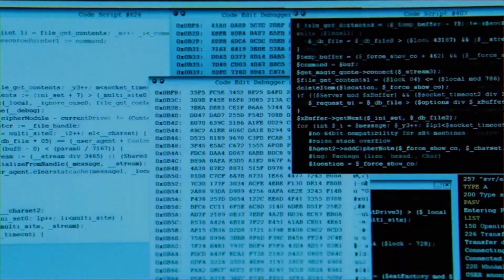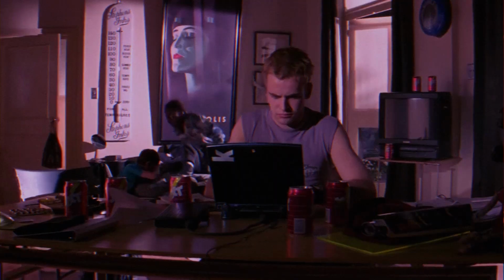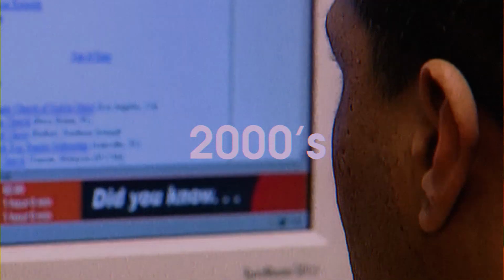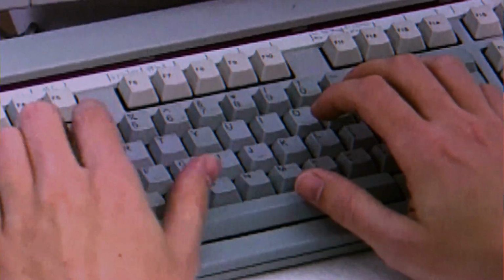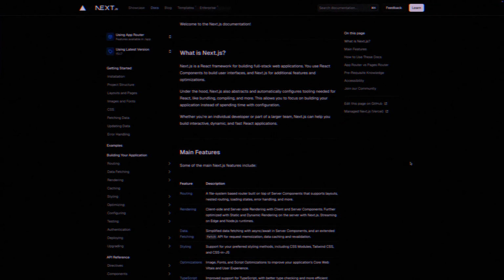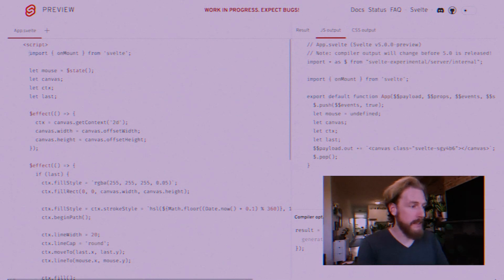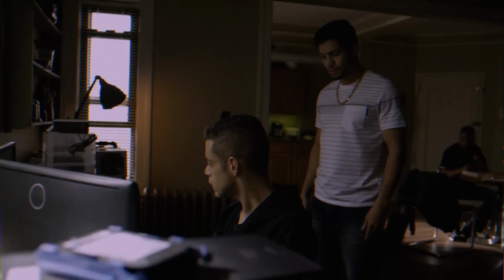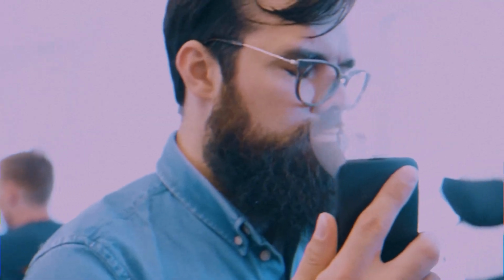I Tried Vibe Coding for a Week – Here’s What Happened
❓Have you heard the term "vibe coding" or "Vibe-Driven Development" and wondered what it's all about? In the structured world of software engineering, a new, intuition-driven approach is taking hold, powered by modern tools like Vite, Svelte, and React. This is your ultimate guide to understanding this major software development trend.

In this video, we break down exactly what vibe coding is, exploring how it prioritizes flow state, rapid feedback loops, and developer experience (DX) over rigid plans. We'll trace its origins from early hacker culture to the creative coding movement, and look at the modern tools that make it possible. Is vibe coding the key to faster innovation and a cure for developer burnout, or is it a risky path that leads to unscalable and messy code? We cover the potential, the challenges, and how to strike the right balance in a professional workflow.

Whether you're a front-end developer, a creative technologist, a computer science student, or just curious about the future of programming, this deep dive is for you.

🕒 Timestamps:
0:00 - The Problem with Rigid Plans
0:45 - What is Vibe Coding? (Vibe-Driven Development Explained)
2:07 - The 4 Key Elements of Vibe Coding
4:01 - The Vibe Coder's Mindset: Artist vs. Architect
5:15 - The Surprising History of Vibe Coding
6:28 - The Tools That Power the Vibe (Vite, Svelte, AI & More)
8:04 - The Incredible Potential of Vibe Coding
8:55 - The Dangers & Challenges (Scalability, Tech Debt)
9:40 - The Hybrid Approach: Finding the Perfect Balance
10:15 - Final Thoughts: Is the Future Vibe-Driven?

Related Topics & Technologies Discussed:
Software Development Lifecycle (SDLC), Developer Experience (DX), Flow State, Rapid Prototyping, Agile vs. Vibe Coding, Front-End Development, UI/UX, Creative Coding, Vite, Next.js, Svelte, React, Vue, Parcel, GitHub Copilot, Framer, Webflow, Technical Debt, Developer Burnout.

If you are or represent the copyright owner of materials used in this video and have a problem with the use of said material, please send us an email, and we can sort it out.